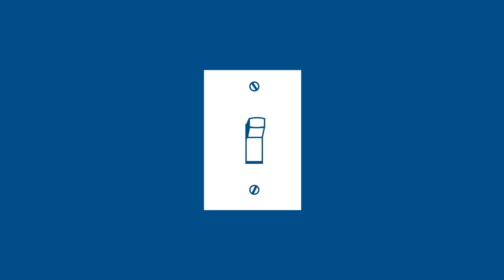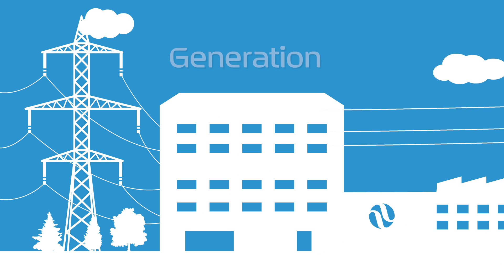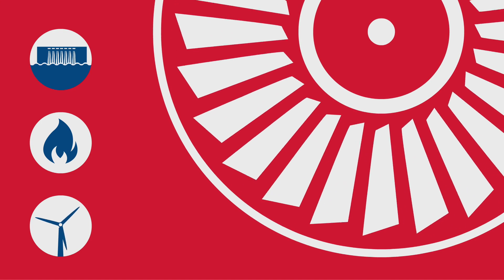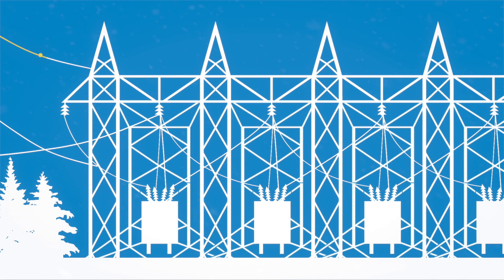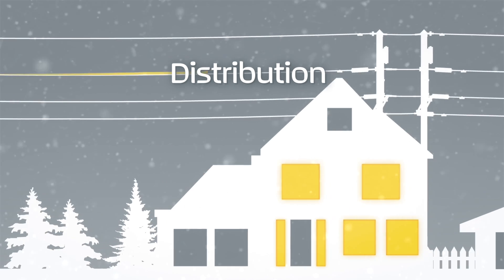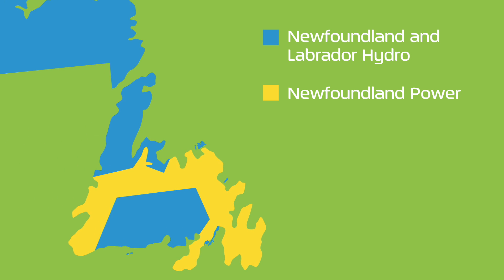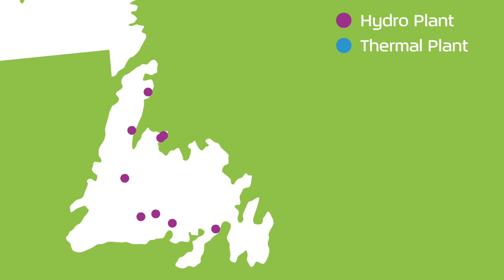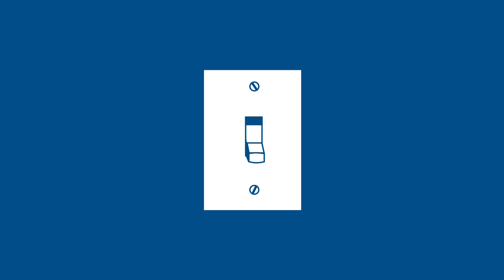How the Newfoundland and Labrador Hydro System Works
The story of how electricity gets from the power plant to your home or business is a fascinating one. Large quantities of power cannot be stored efficiently, so electricity is produced ‘upon demand’ and consumed as soon as it is produced. In order to do so, it must travel long distances across a complex network (grid) of transmission and distribution lines, terminals and substations—at close to the speed of light. Watch our video to see how it all works.